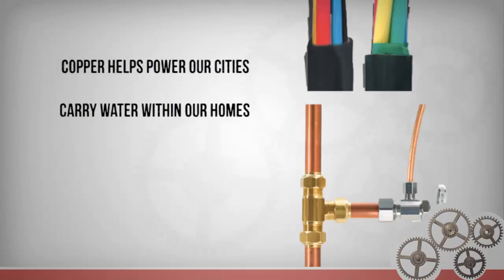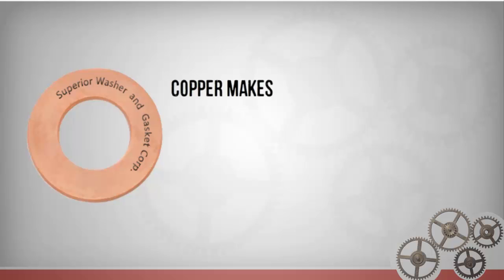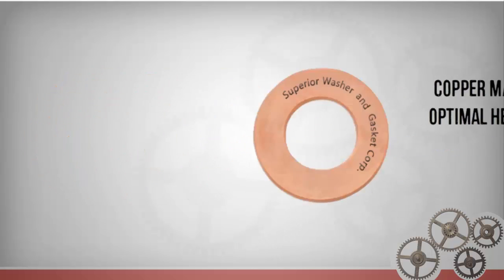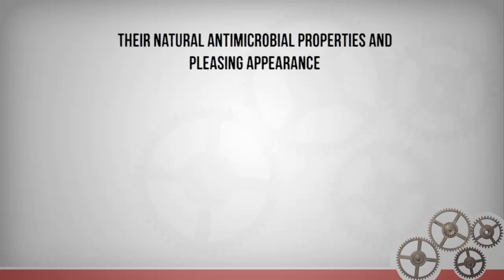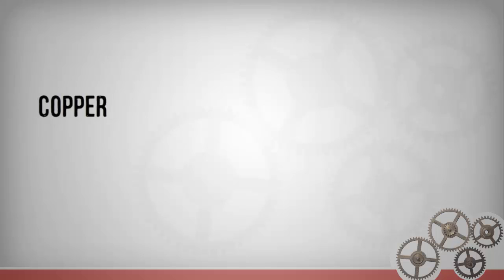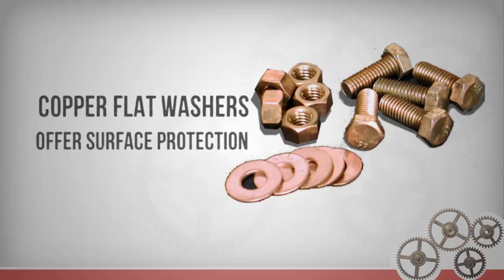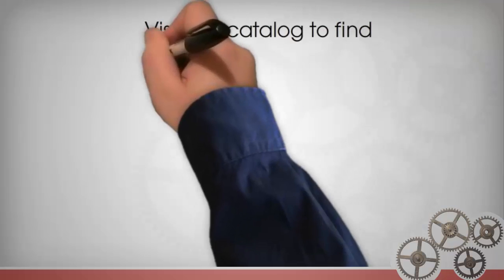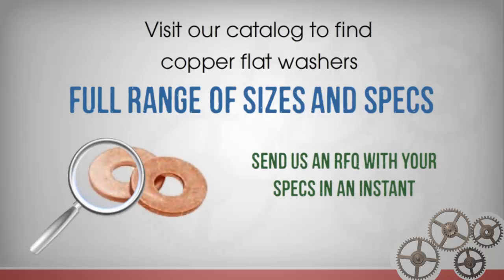Copper Flat Washers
Click this video to learn more about this chemical element that has the property and capability to perform a lot of things -- from power and water to buildings and structures. Copper is used in electrical or power applications; as pipes for water supply and air conditioning pipe components; and in architecture. Its high electrical and thermal conductivity make copper a perfect material to stamp washers. Copper flat washers serve their best purpose for heating, plumbing and other industrial and architectural applications.

When reliable load distribution and surface protection are required, copper flat washers are sure to do the job.